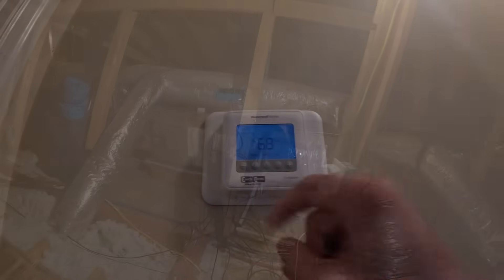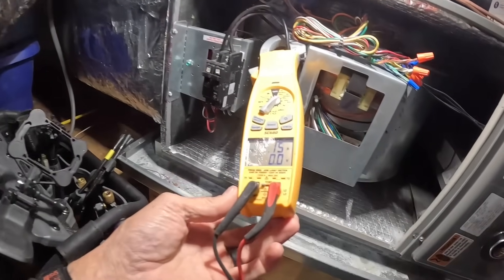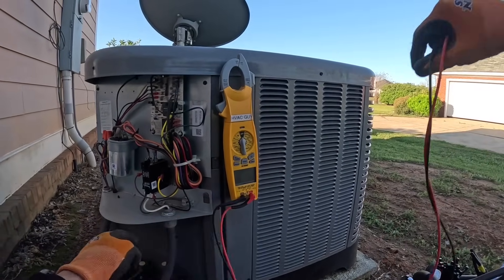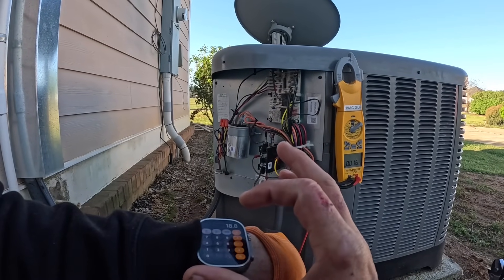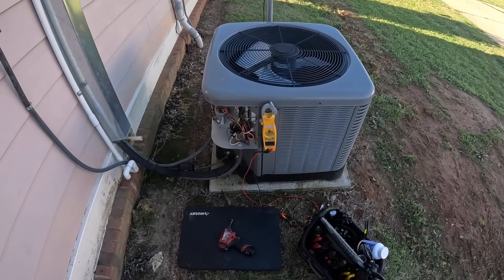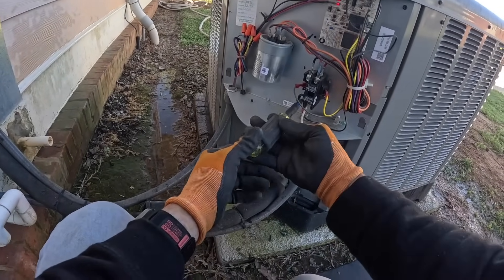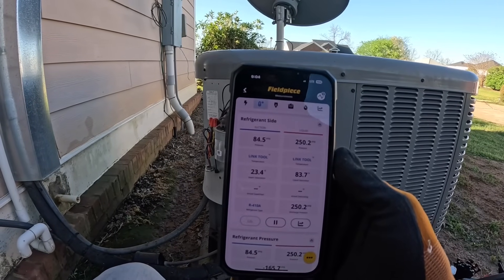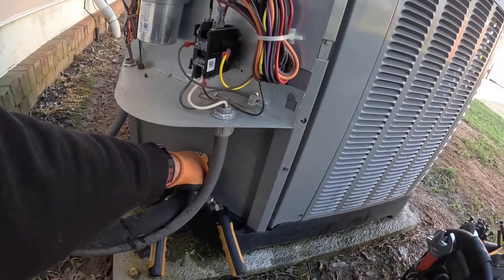A Pre-Summer Tune Up at 37 Degrees!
In this video I visit a customer to do a preventive maintenance and it just happened to be quite cold!

3-Amp Breaker
1/4” adapter for Wiha Torque Screwdriver